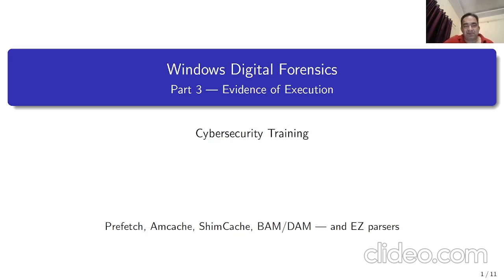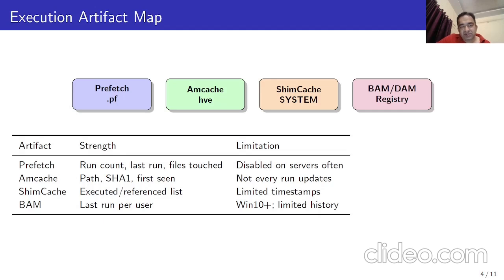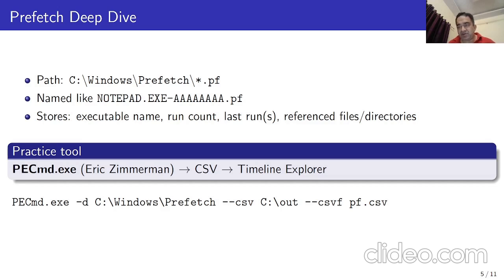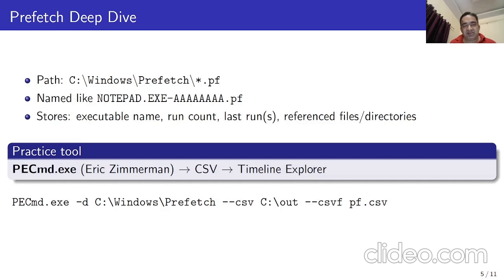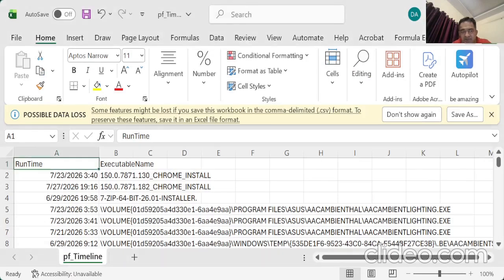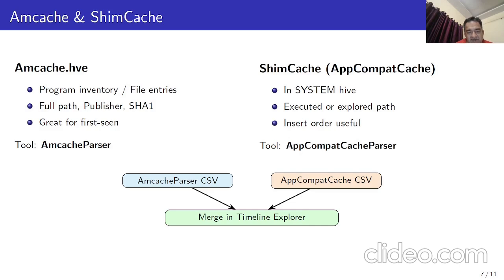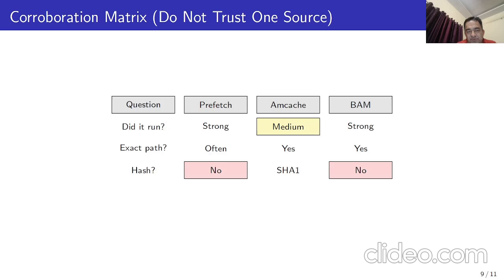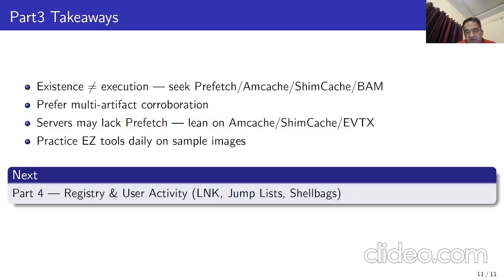Window Digital Forensics Part 3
This presentation covers Windows Digital Forensics Part 3: Evidence of Execution, focusing on artifacts that prove binaries actually ran rather than merely existed on disk. It examines four key evidence sources—Prefetch files, Amcache.hve, ShimCache (AppCompatCache), and BAM/DAM Registry entries—detailing their forensic strengths, limitations, and investigative value. The material emphasizes multi-artifact corroboration using tools like PECmd, AmcacheParser, AppCompatCacheParser, and RECmd to establish execution timelines, file paths, and hashes. Through a practical lab case investigating PowerShell activity, it demonstrates how to pivot between artifacts when Prefetch is unavailable, reinforcing the critical DFIR principle that file existence alone does not confirm execution.

The techniques and tools discussed in this training—including PECmd, AmcacheParser, and registry analysis—are intended solely for authorized digital forensics, incident response, and lawful security investigations. Accessing or analyzing systems, registry hives, and execution artifacts without explicit written authorization from the system owner may violate local, national, and international laws, and could result in severe civil and criminal penalties. Always ensure proper legal authority, maintain strict chain of custody, and follow your organization’s policies and applicable jurisdictional regulations before conducting any forensic examination. The authors and training providers assume no liability for unauthorized or illegal use of these methods.